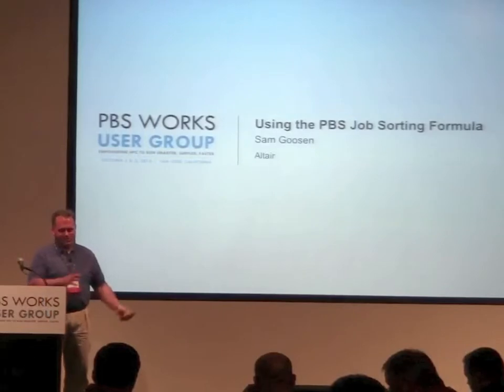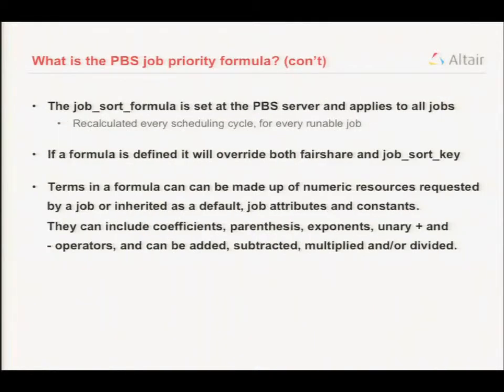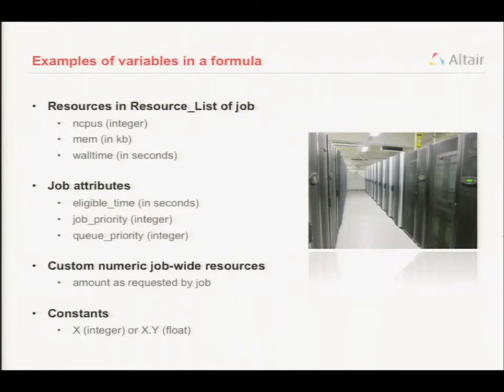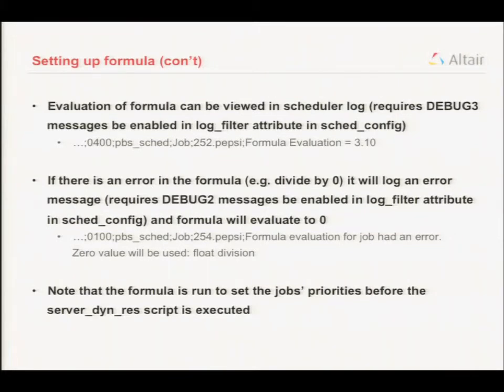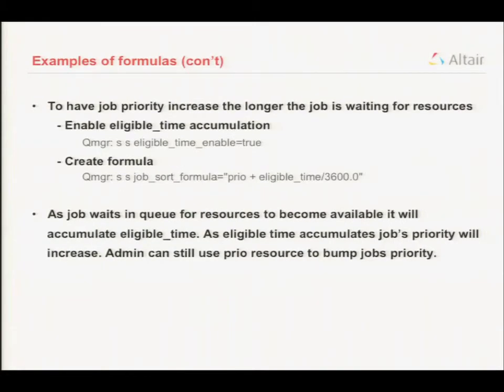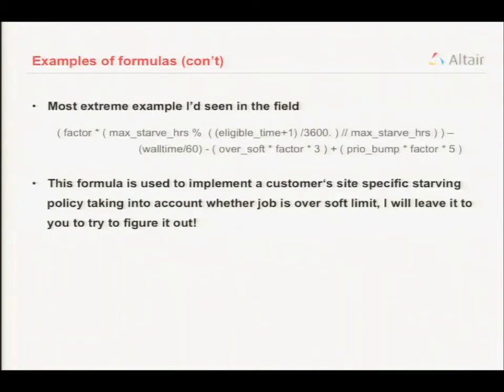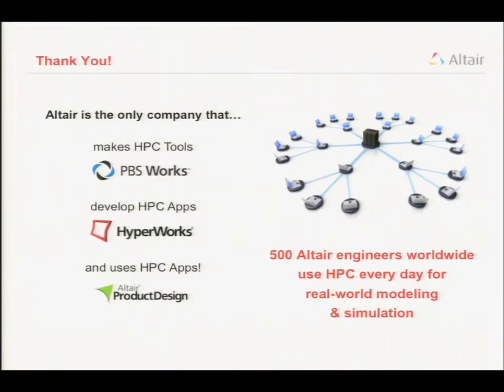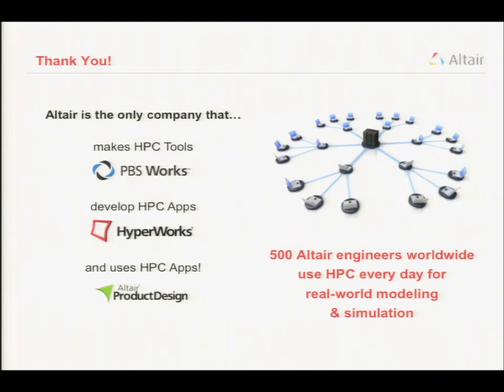Fine Tuning Job Priorities Using the PBS Professional Scheduling Formula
In this video, Sam Goosen, Manager, Product Specialization at Altair presents: Fine Tuning Job Priorities Using the PBS Professional Scheduling Formula.

"The PBS Professional scheduling formula will allow administrators to fine-tune the order at which job are scheduled and dispatched to the compute nodes. The administrator can construct a formula based on Python mathematical functions using built-in PBS or custom numerical values. The formula expression can also incorporate policies such as eligible_time, fairshare_percentage, job resources requests, and/or administrator criticality. The scheduling formula is a powerful method for dynamically reordering the job priorities at each scheduling cycle."

Recorded at the PBS Works User Group meeting in San Jose on Oct. 2, 2012.